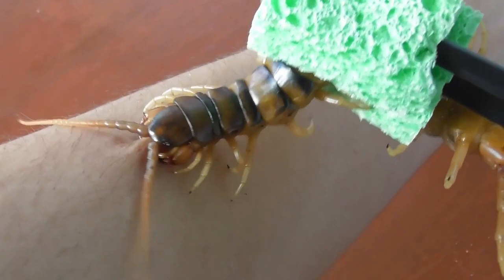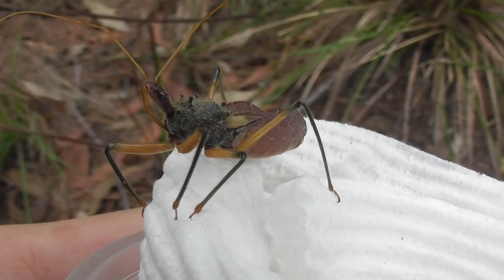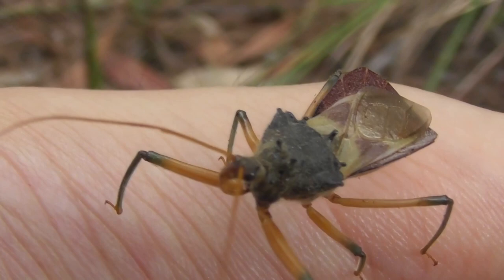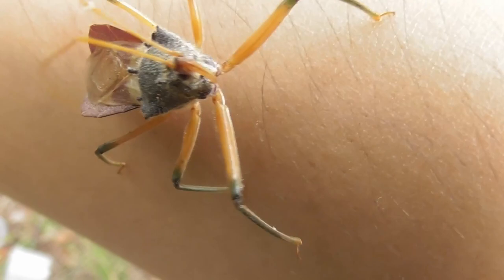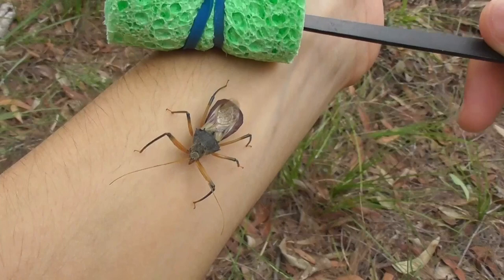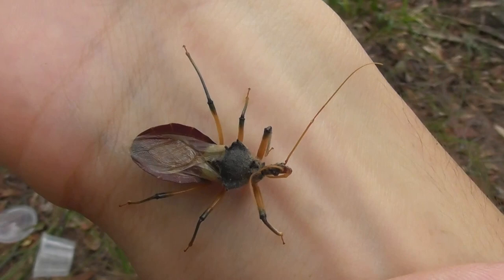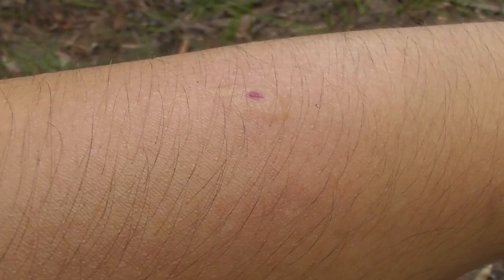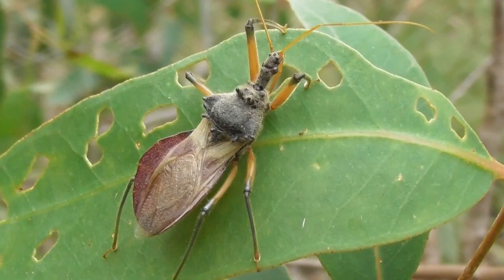Assassin bug BITES ME!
Taking a bite from Pristhesancus plagipennis, a species of assassin bug (family Reduviidae) common here in Brisbane, Australia. Assassin bugs are venomous, and some overseas species (commonly known as kissing bugs) can transmit a dangerous disease called Chagas disease, so do not attempt to replicate what was done in this video. That being said, most assassin bug species do not pose much of a risk to humans beyond a painful bite.